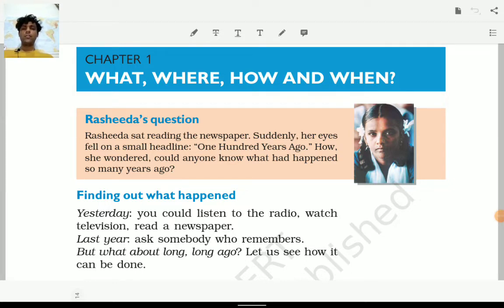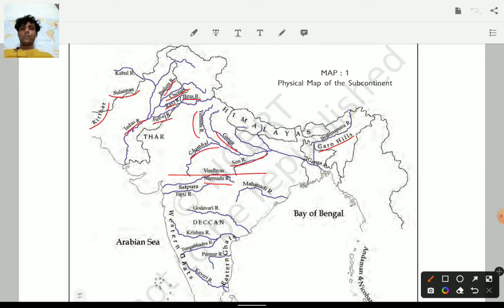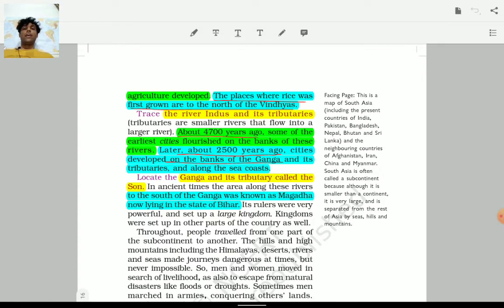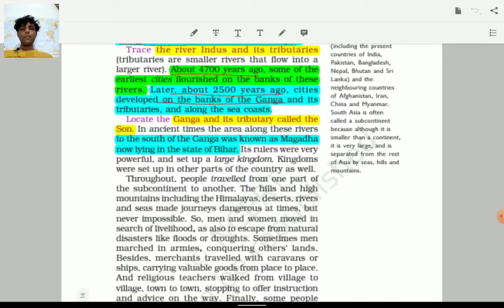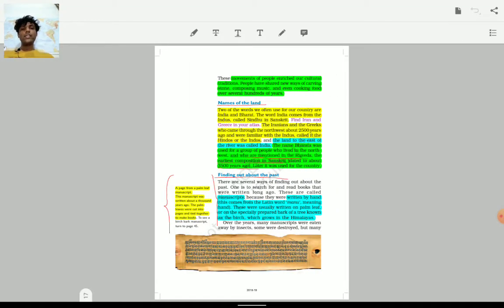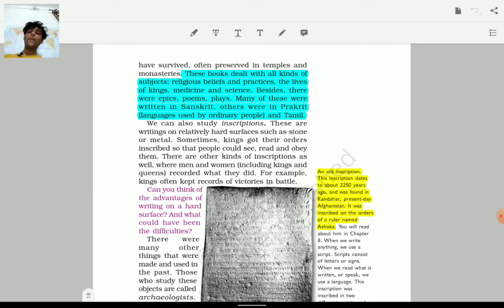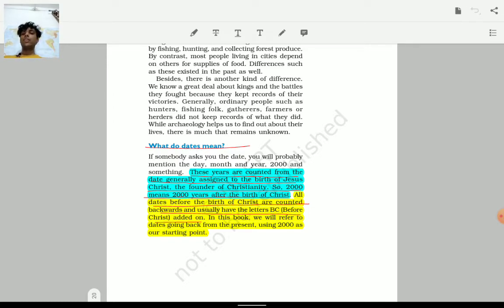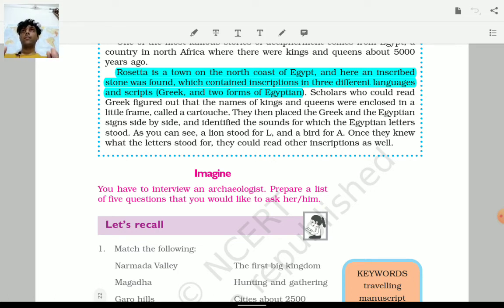NCERT History Class-6 Chapter-1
NCERT plays and important role in the preparation of all the competitive exams.